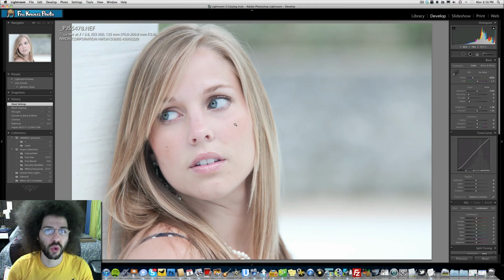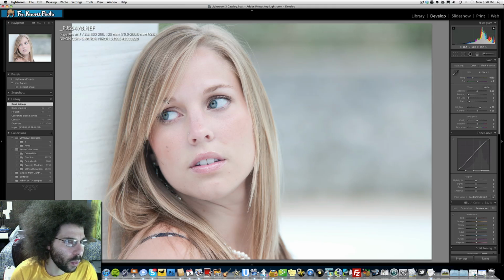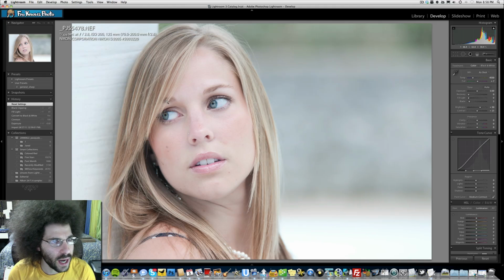Edit this RAW File Week 41 - Photo Editing Adobe Lightroom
How would you edit this file this week?  We changed up this week where you get to edit the file first opposed to seeing how Adam and I would have edited the file.

Now is also your chance to show how you would edit the file on VIDEO for your chance to join us for a future RAW EDIT.

Click the link above to access the RAW File.